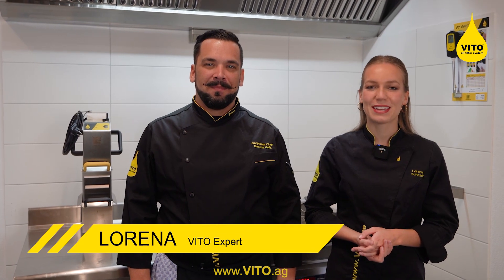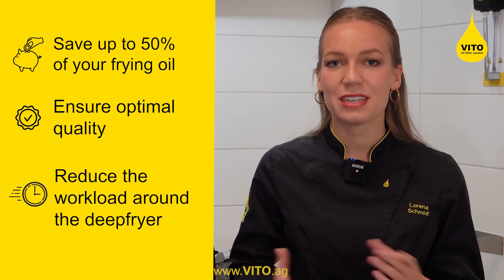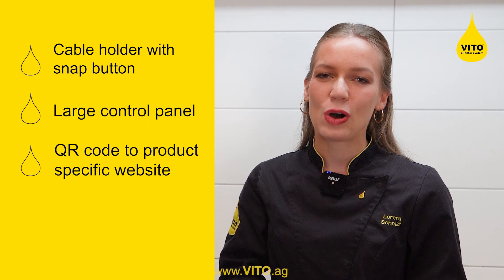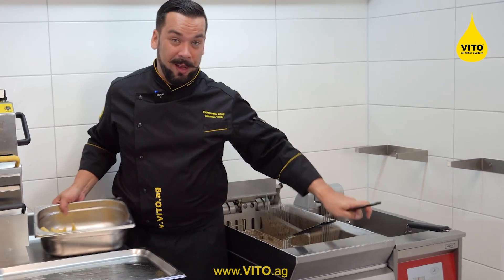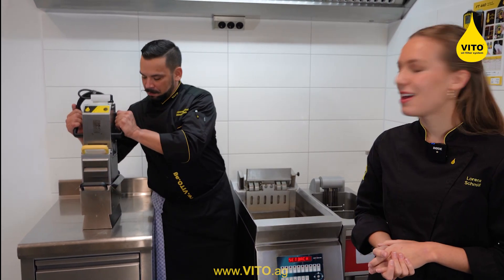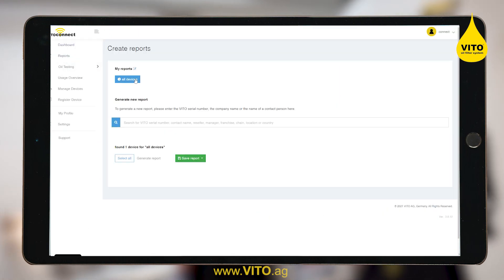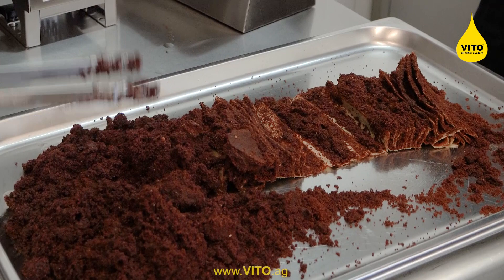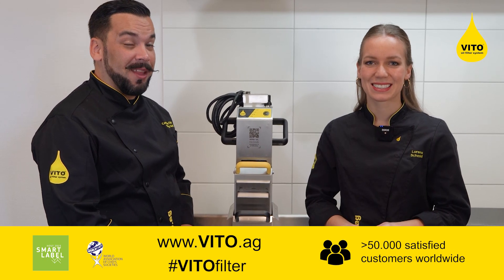VITO VL frying oil filter - Best solution for your frying oil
Increase the life time of frying oil, save costs and do good for the environment – all at the same time by filtering  with VITO!

VITO filters filter your frying oil in just 4,5 minutes without supervision. Put the device into the hot oil right after service, let it filter out all the particles and double the life time of the oil!

The compact frying oil filter with the yellow handle is now even more powerful and user-friendly than its predecessors.
The VL is equipped with VITOconnect, a software that enables seamless cost control, logging
and analysis of usage, thus safeguarding the VITO’s investment.